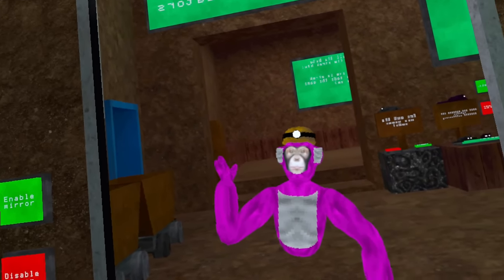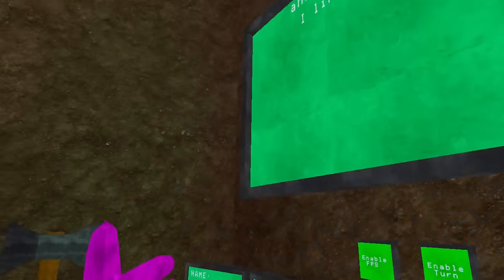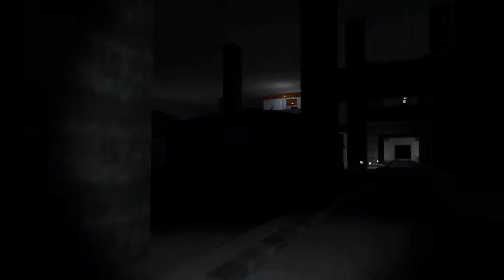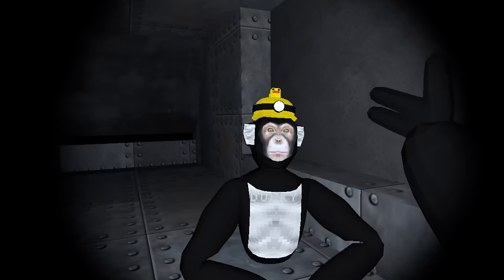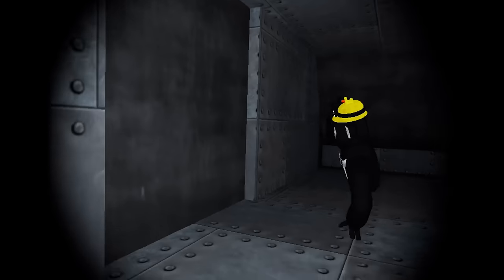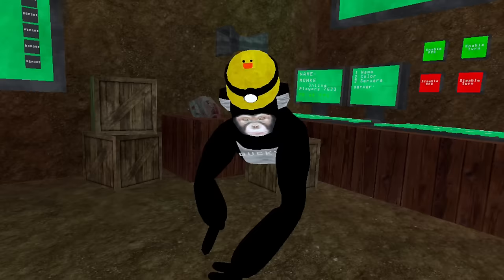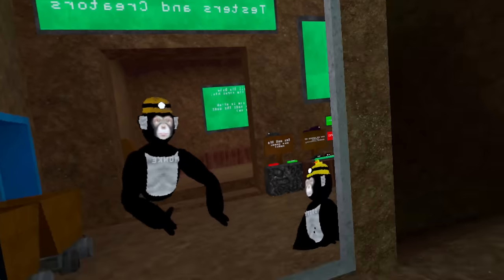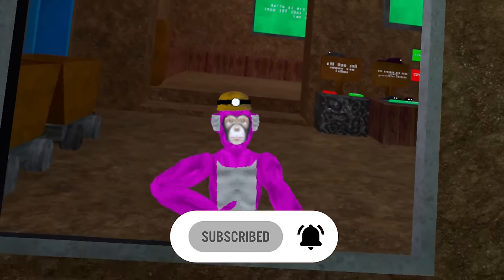New Big Scary Level 16 Update Added TRAINS???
The new Big Scary Level 16 Update is out, bringing a new level that is one of the best levels of Big Scary so far, and some bugs that have been fixed.

Download Big Scary, a free new Gorilla Tag Horror game available on Meta Oculus Quest 2, & Meta Quest 3 virtual reality headsets here:
In this Gorilla Tag VR video, I check out the new Big Scary Level 16 Update, bringing a new Train level to the game. Big Scary is one of the most popular Gorilla Tag horror fan games. Gorilla Tag is the best free vr game on meta oculus quest, meta oculus quest 2, and meta quest 3 virtual reality headsets. Hope you enjoy these Big Scary Gorilla Tag horror new update level 16 train level funny moments better than a jmancurly gorilla tag video cuz it's styledsnail checking out a gorilla tag fan game's new update.

"Jaunty Gumption"
New Big Scary Update Gorilla Tag Horror
Gorilla Tag Horror Fan Game